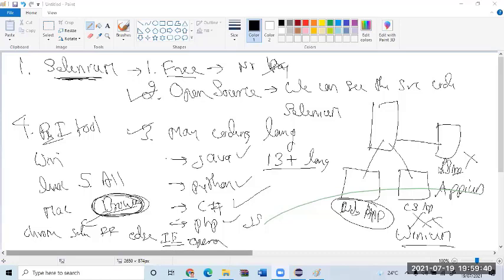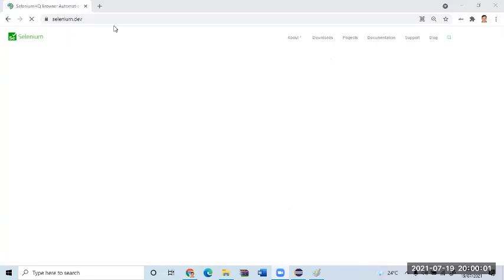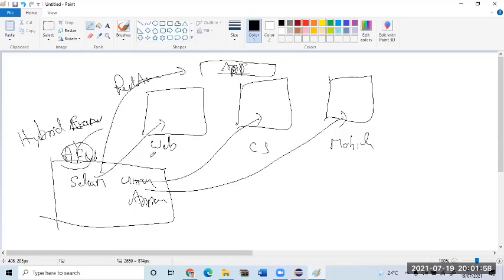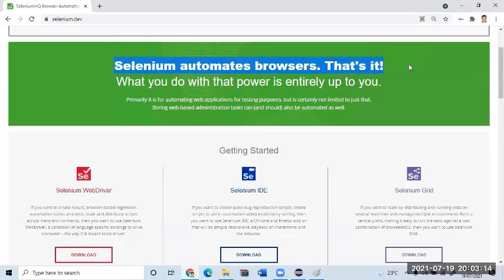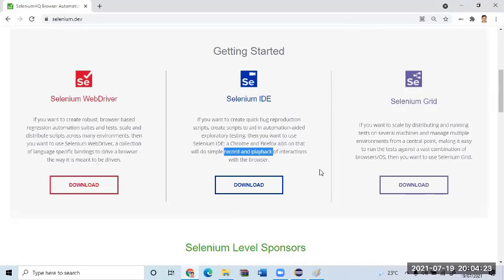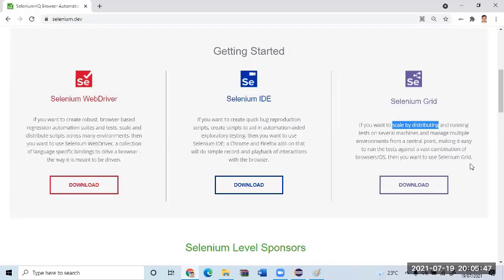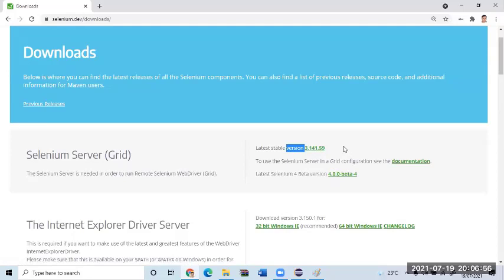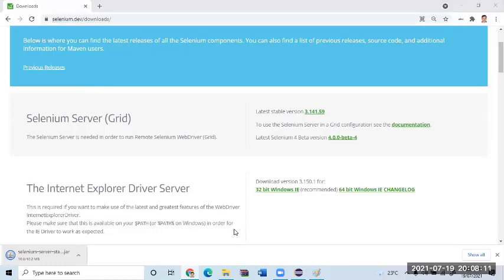#4 Selenium Day1 Session2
You can attend interactive live sessions or you can watch our complete class sessions offline to learn in self-paced manner, for details please ping 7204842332 or 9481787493

Downloading Selenium jar